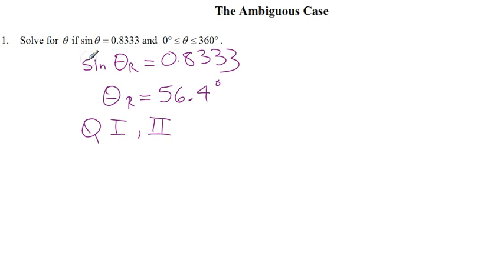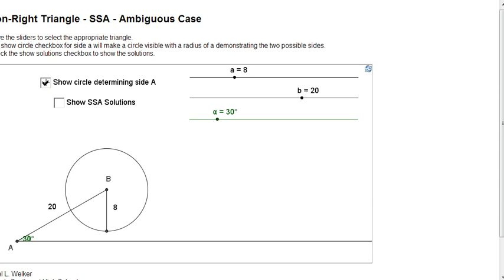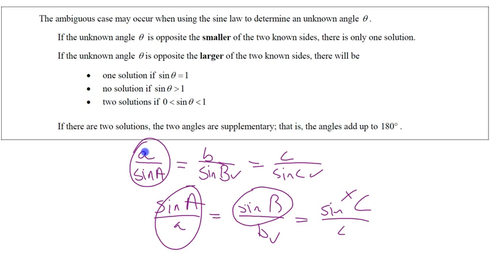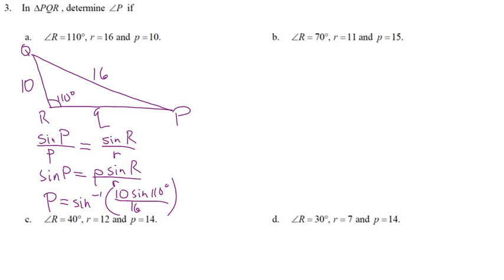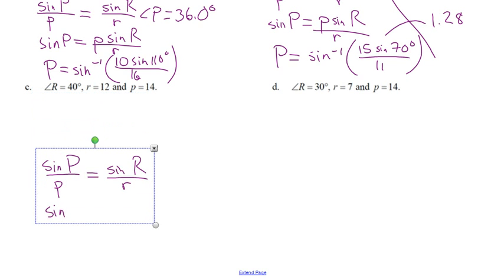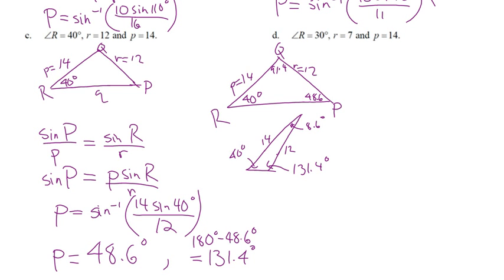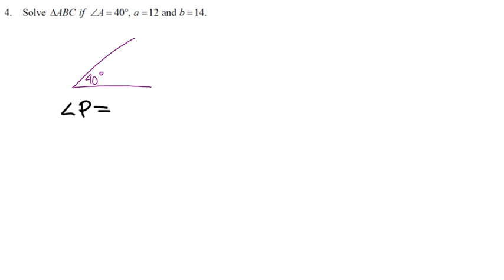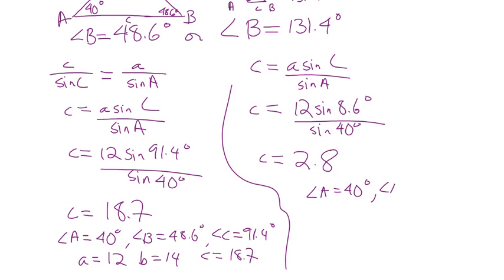The Ambiguous Case